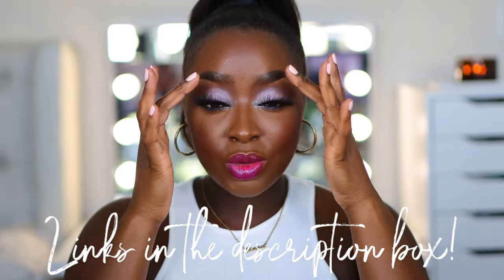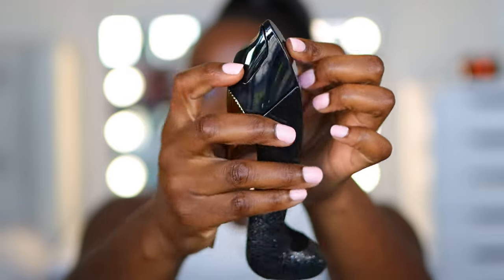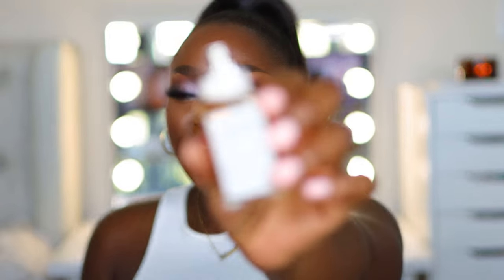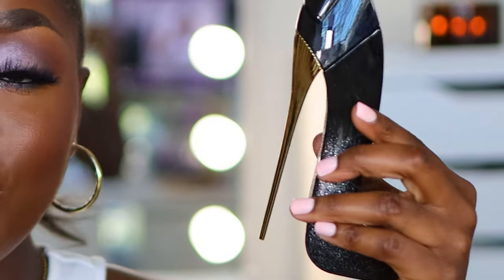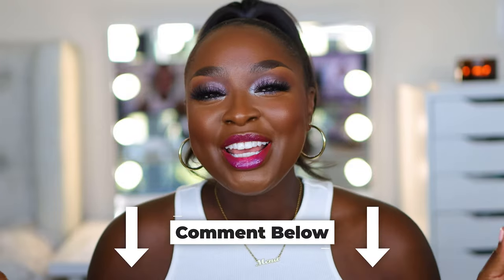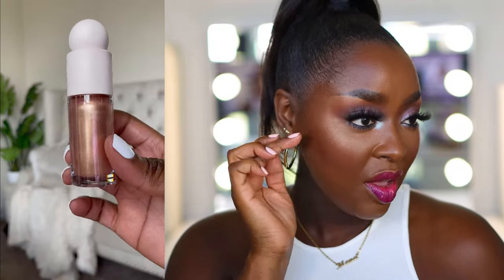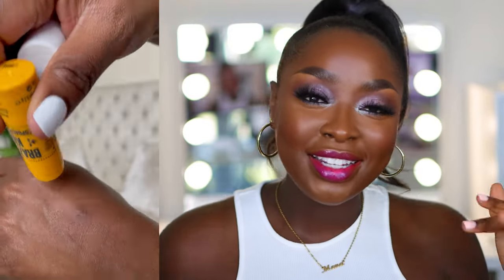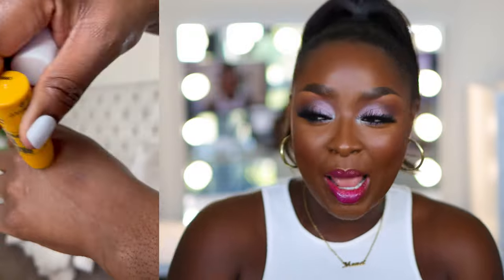SEPHORA HOLIDAY SAVINGS EVENT HAUL! NEW FRAGRANCE, CANDLES, MAKEUP & BODY CARE | Mena Adubea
Hey boo! this video should have gone up last month, but it's a long story! Still some goodies in here that we need to talk about!

FRAGRANCE:
⋙ Carolina Herrera Good Girl Eau de Parfum Supreme
⋙ Maison Margiela 'REPLICA' By The Fireplace

CANDLES:
⋙ Forvr Mood Candle - Gingerbread Traphouse
⋙ Forvr Mood Candle - Matcha Business
⋙ Forvr Mood Candle - Grown Folks Business

MAKEUP:
⋙ Charlotte Tilbury - Brow Cheat (Natural Black)
⋙ Rare Beauty Luminizer (Flaunt)

FACE & BODY:
⋙ SkinFix Lipid-Boost Body Cream
⋙ Paula's Choice C15 Super Booster
⋙ Sephora Collection Mango Hand Mask
⋙ Sol de Janeiro Brazilian Bum Bum Lip Butter

-- SENDING A PACKAGE? --
Mena Adubea

1 Peter 3: 3 - 4